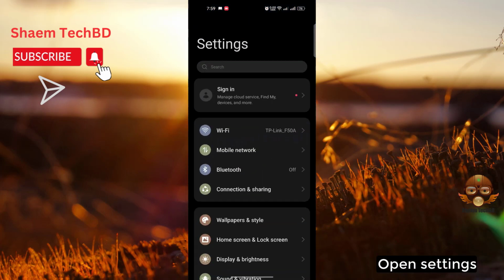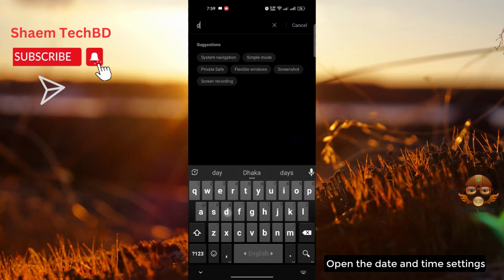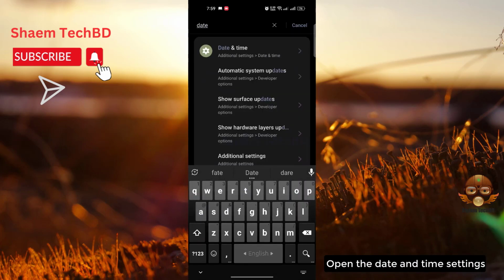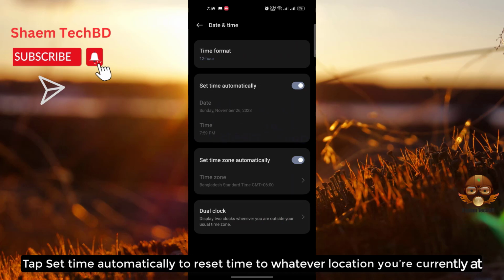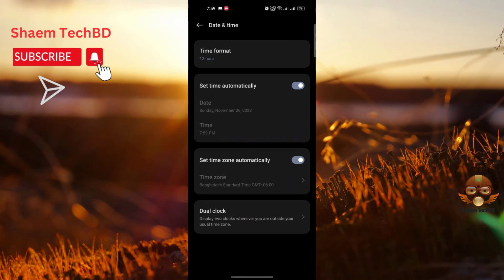How to Fix Hily App Won't accept prepay credit cards in Android After New Updates